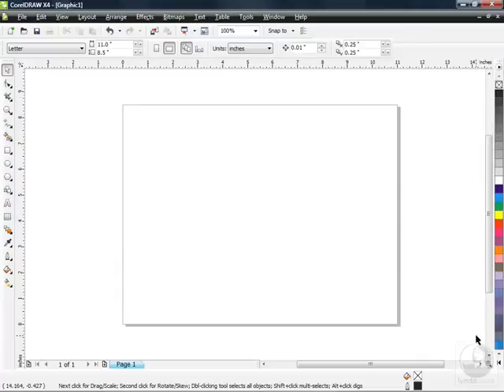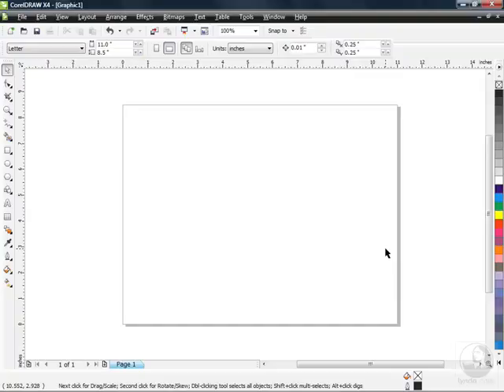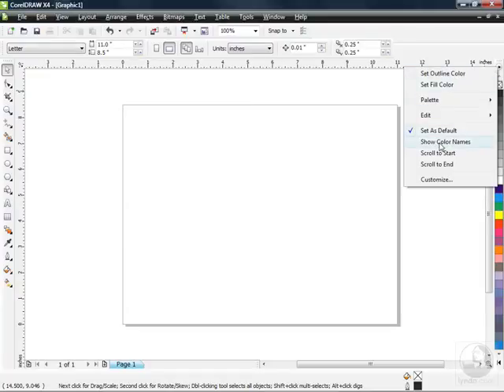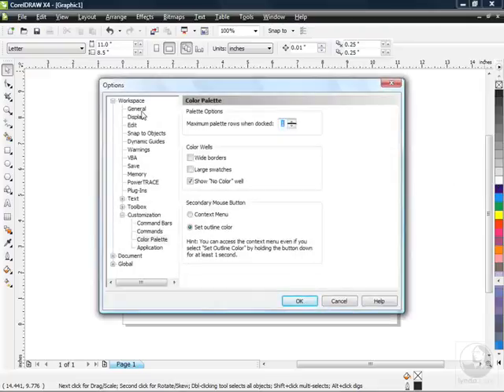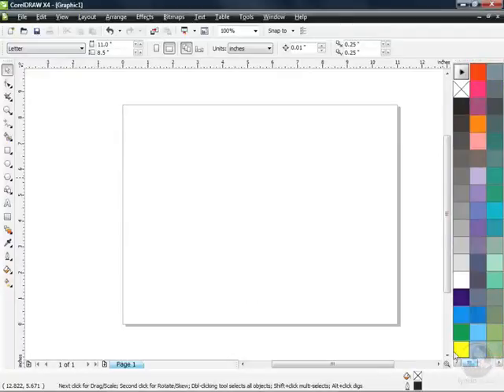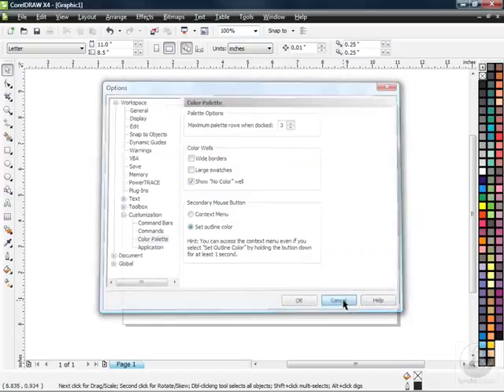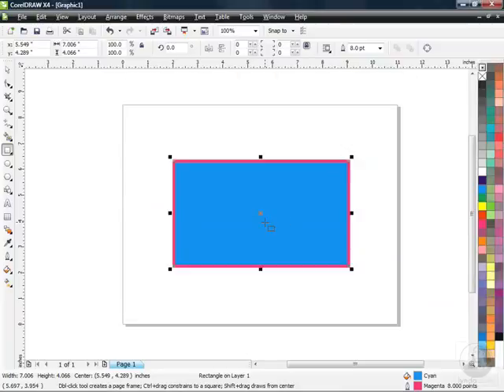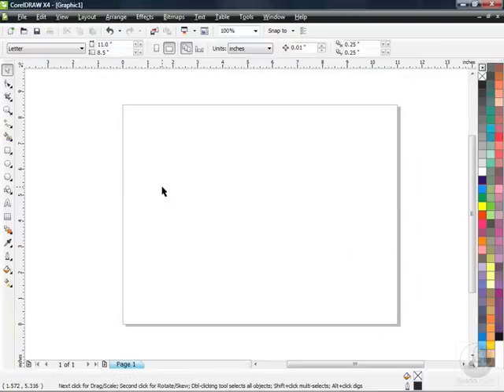14 03 palettes